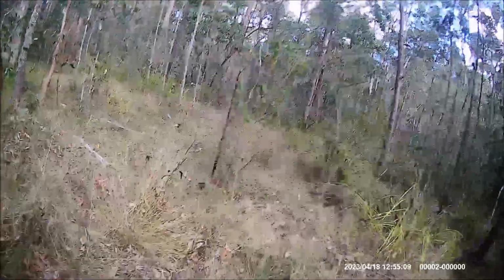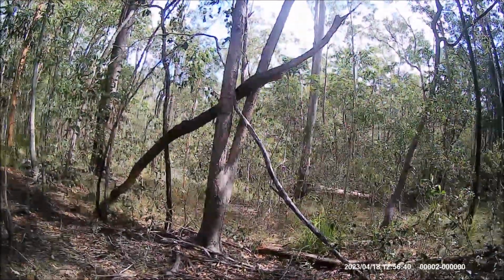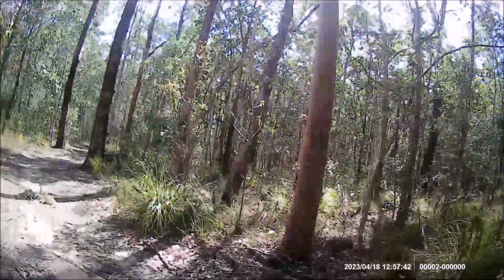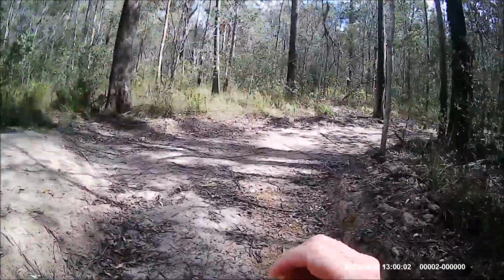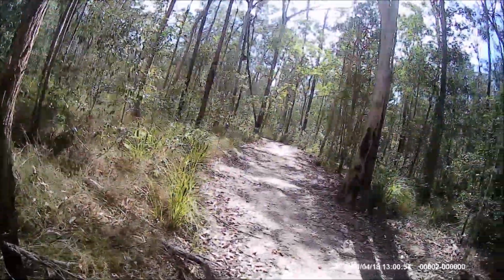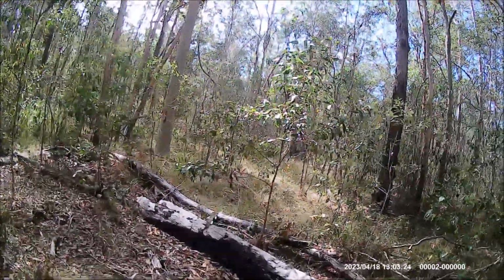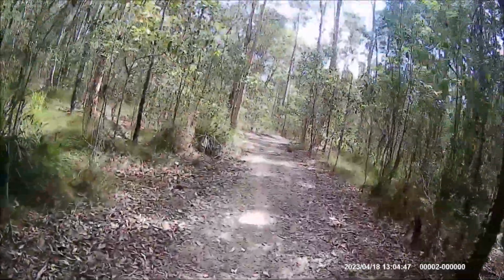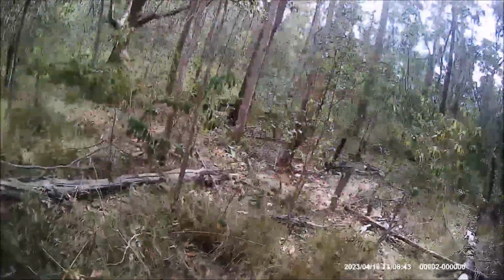Searching for structures and markers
A video of finding some of the structures /markers I come across while looking for evidence if Yowies might be in the area